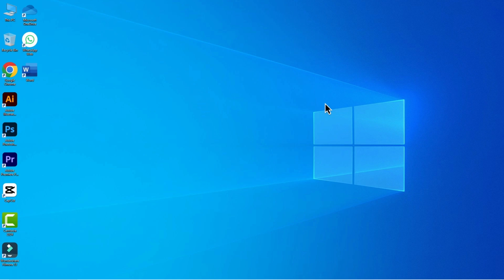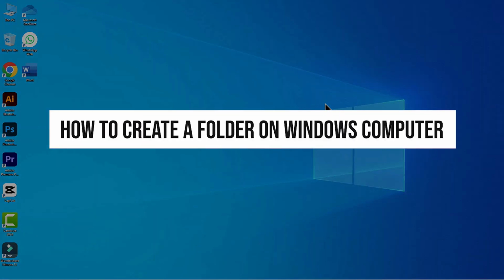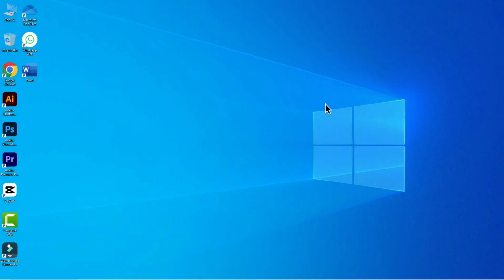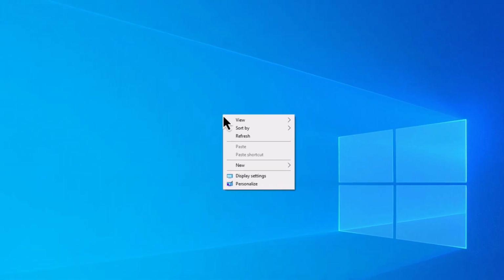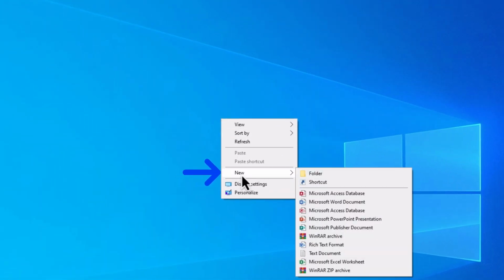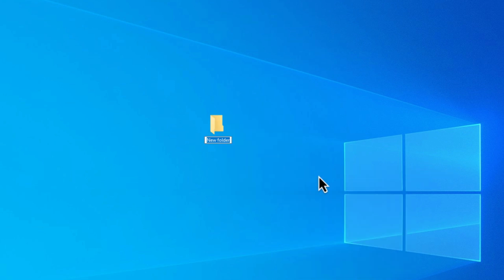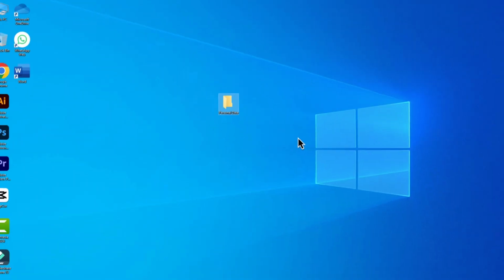How To Create A Folder In Computer | Create a Folder in Windows PC in 5 easy Steps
If you use a windows computer or laptop (Windows 7, windows 10 of Windows 11) I show you how to create a folder on a computer.
It is quite useful to know these easy skills if you plan to run an online business such as Amazon FBA or Shopify or Ebay or even your own website.  It saves you alot of time.

Tools for Amazon FBA
➡️Transparent bubble bag
➡️White Plastic poly shipping bags
➡️Color platic poly shipping bag
➡️Bubble Wrap
➡️Hand Stretch Folie

►►Boxes for shipping: 👇

For a more detailed step by step guide on how to register for EPR -Get your LUCID number

Website that can help you sign up for VAT and Tax id number for FREE!!